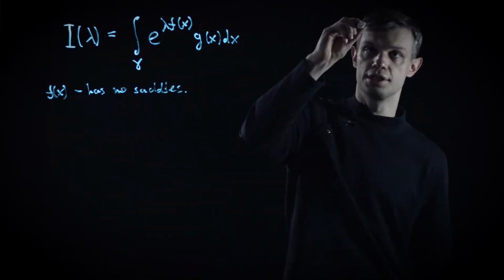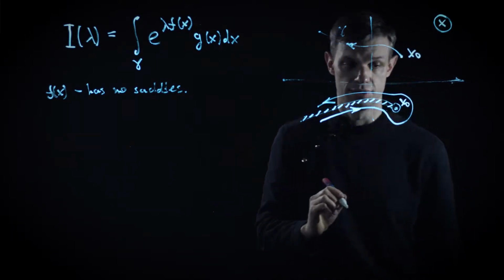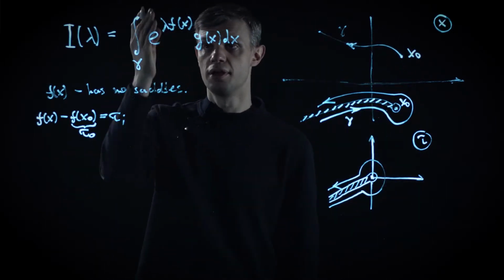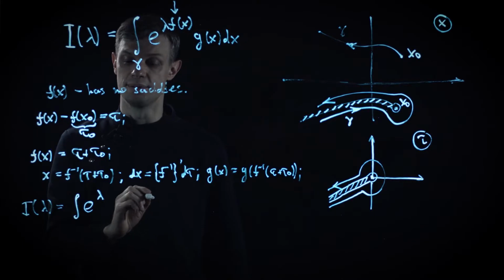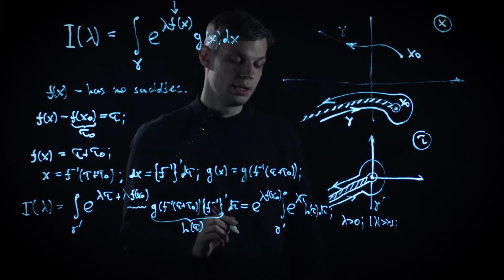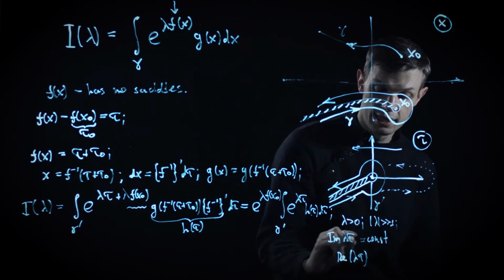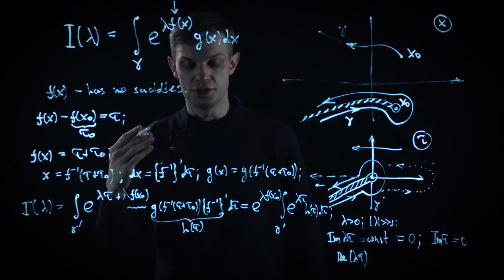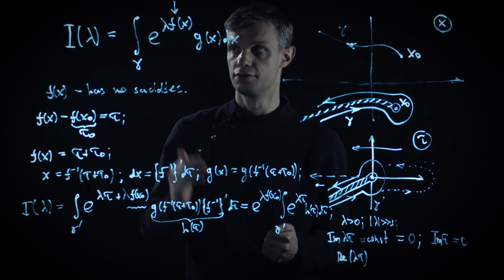7.5a Watson’s lemma Part 1-cor